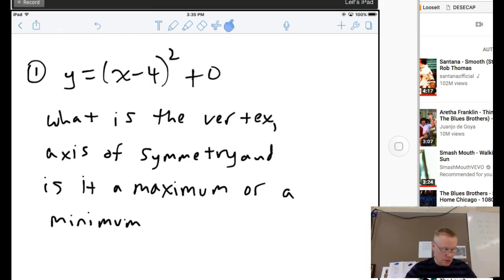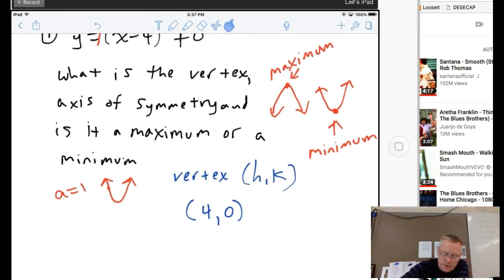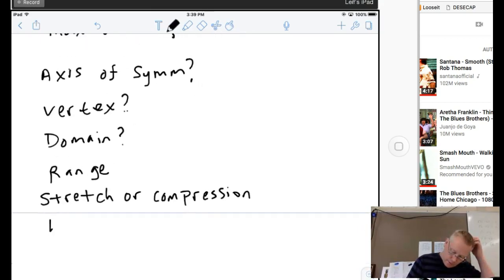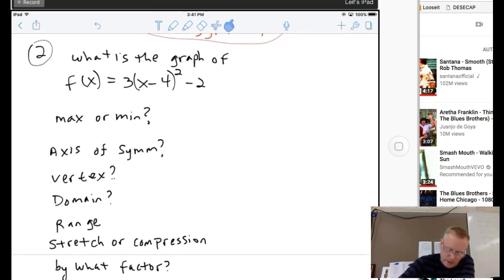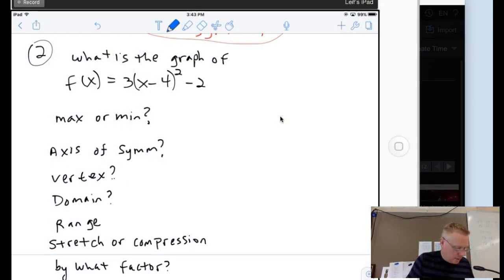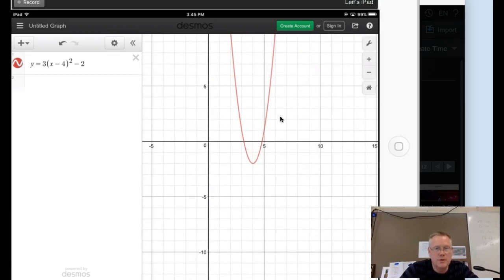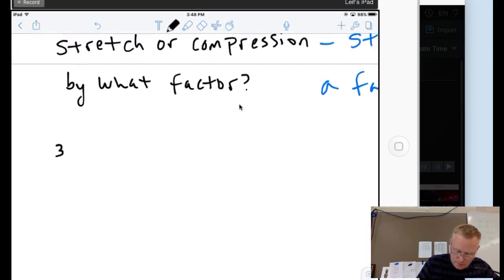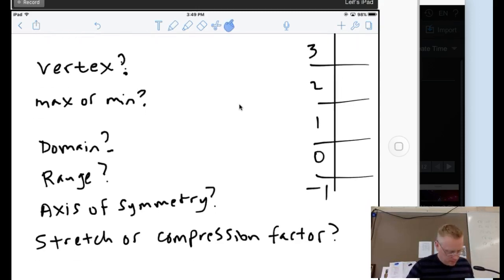Algebra 2 Ch. 4-1 Quadratic functions and transformations